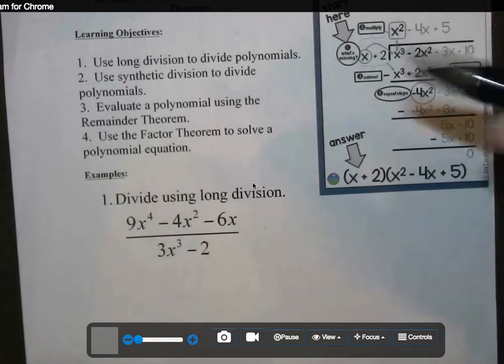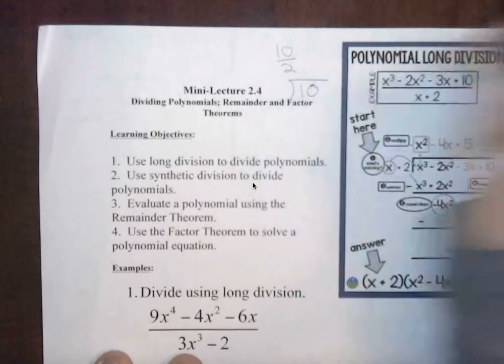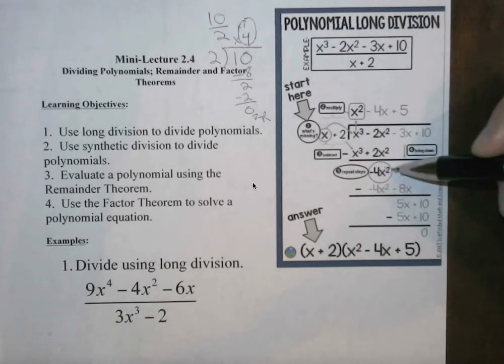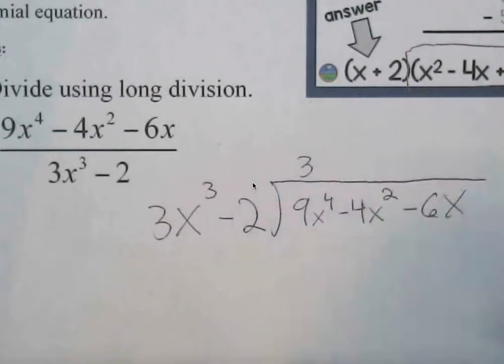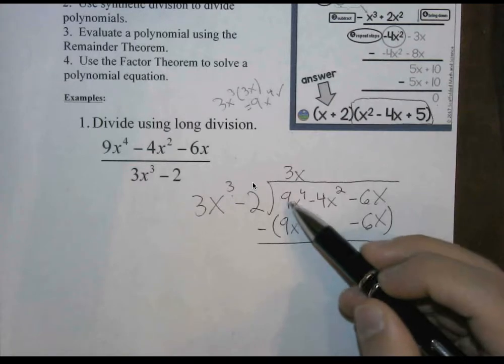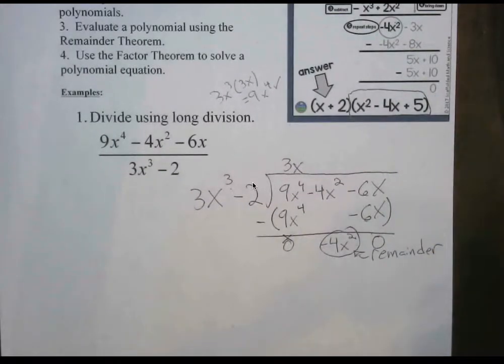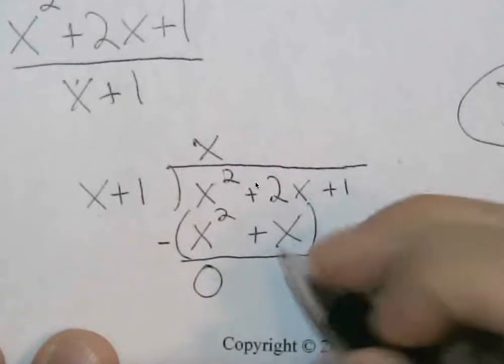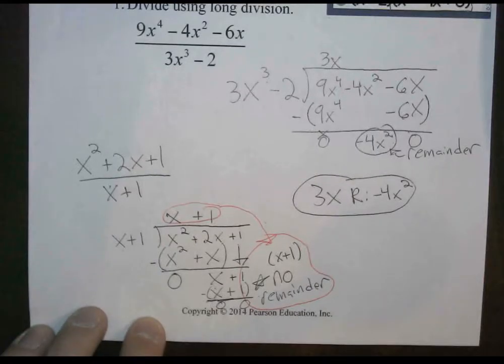Pre-Calculus 2.4 Polynomial Long Division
A bit tricky and time consuming but you got this!